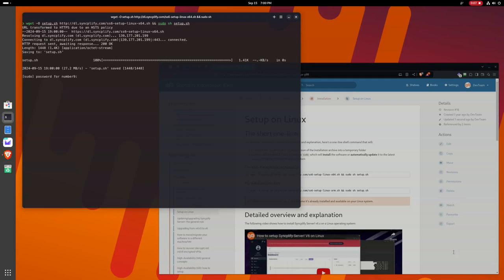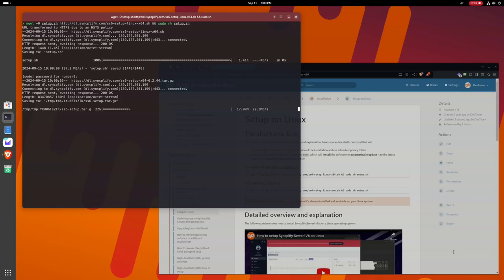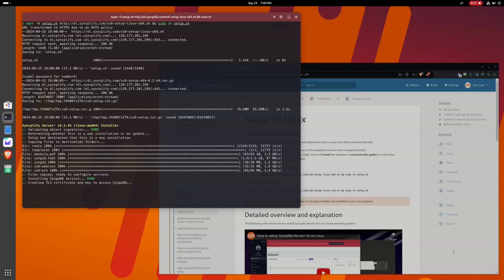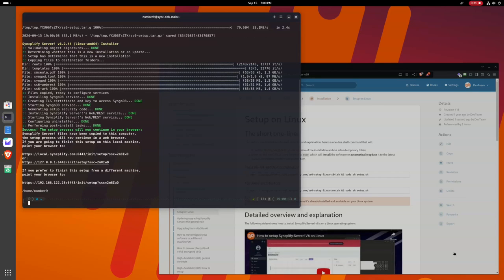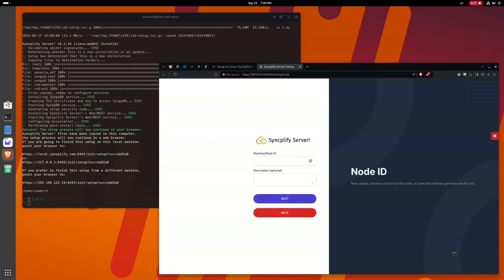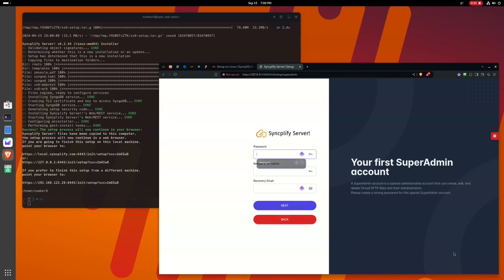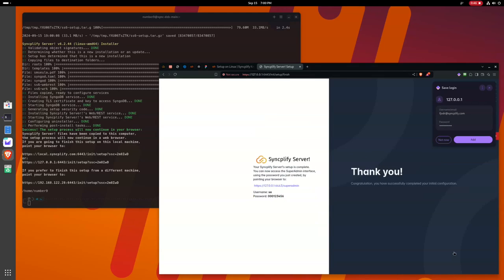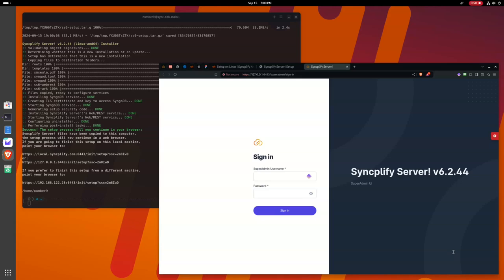Install Syncplify Server! on Linux with a 1-line terminal command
Deploying Syncplify Server on Linux is now even easier than ever before. Simply copy the one-line shell command you find in our knowledge base (the link is in the description below) and paste it into your terminal.

This will automatically download the most recent release and install it in your system, or update it to the current release if you're running an older v6.

If it is a new install, after the files are copied to your system the setup process will continue in your browser as usual.

You'll give your node a name, create your super-admin password, optionally enroll in two-factor authentication, and very quickly your new SFTP server will be up and running.